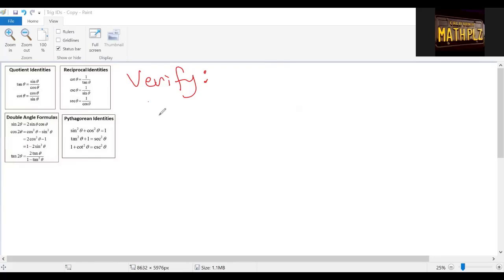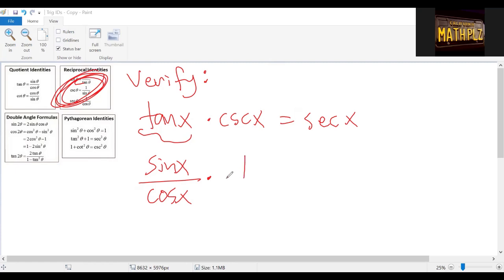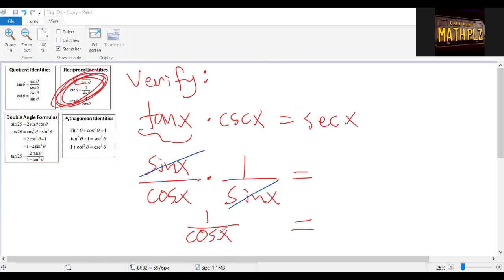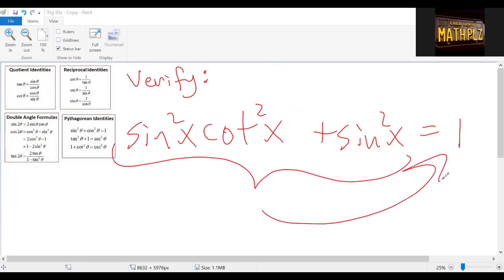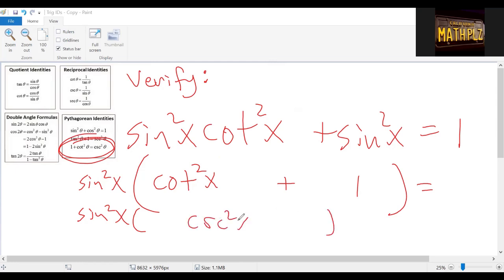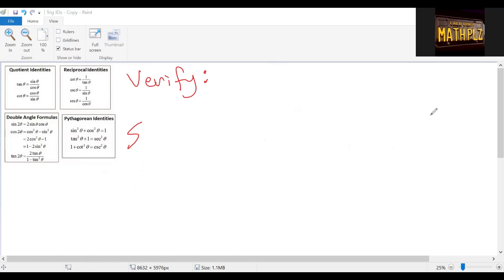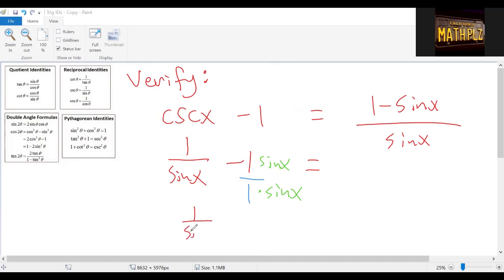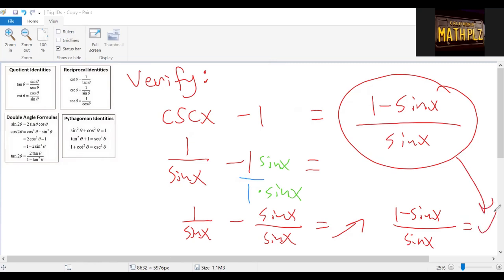Verifying Trig IDs